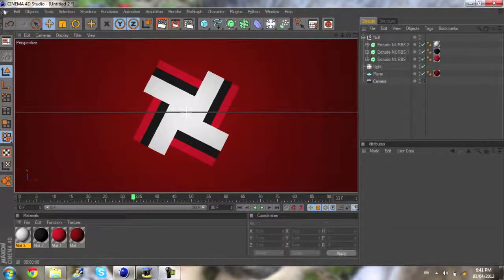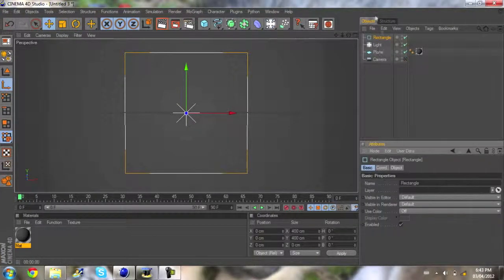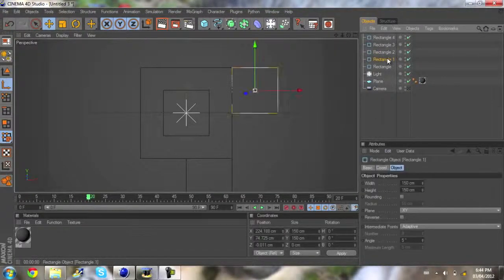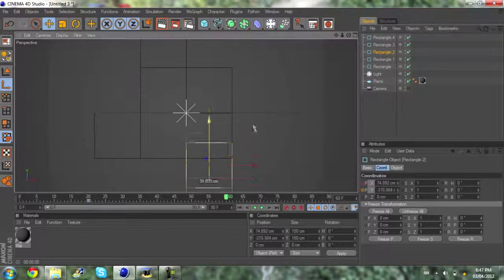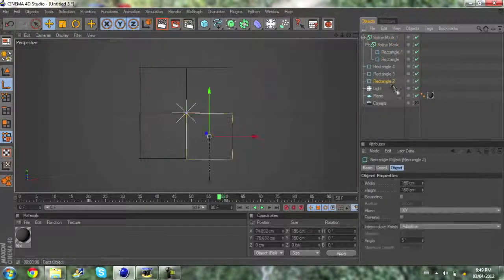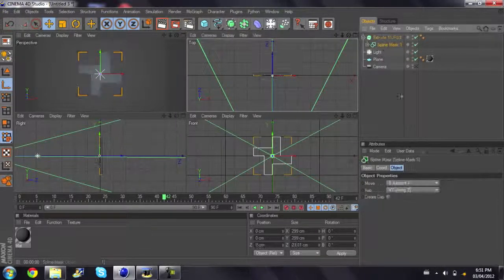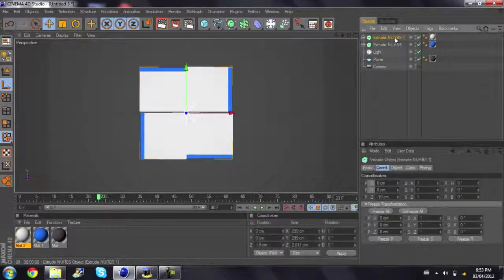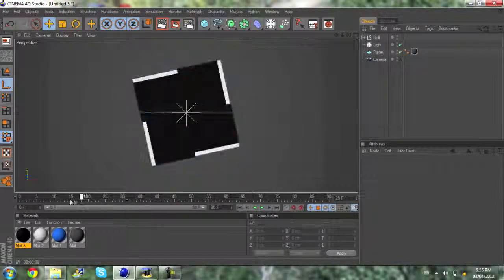Cinema 4D - How to make a 2D Intro!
How to make a 2d intro in cinema 4d!